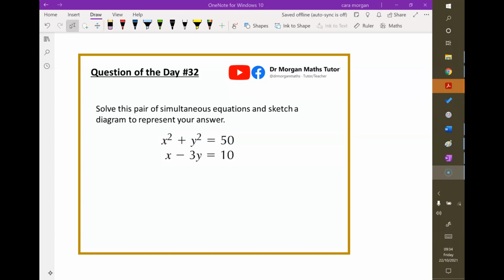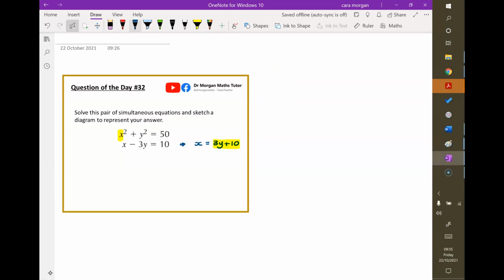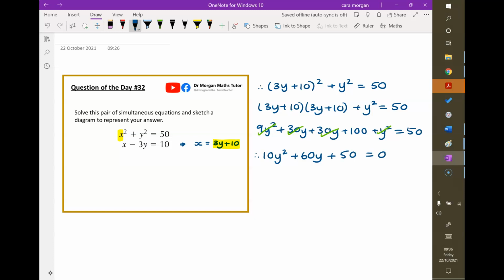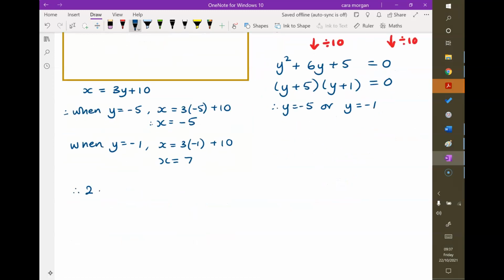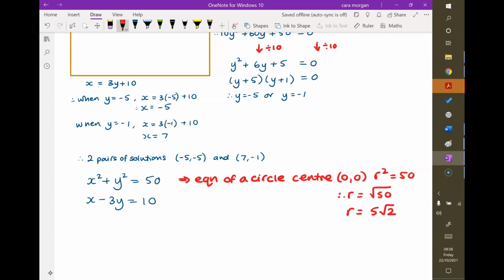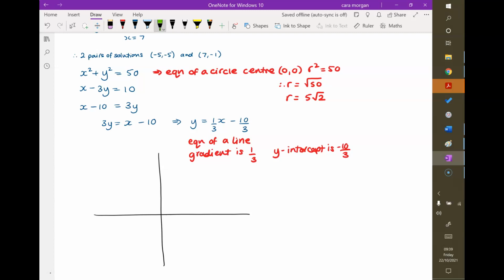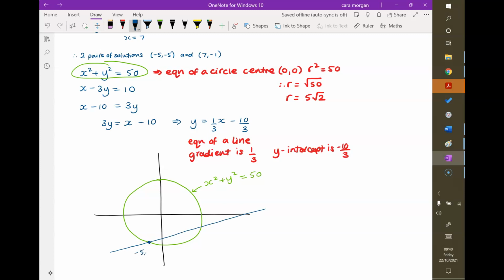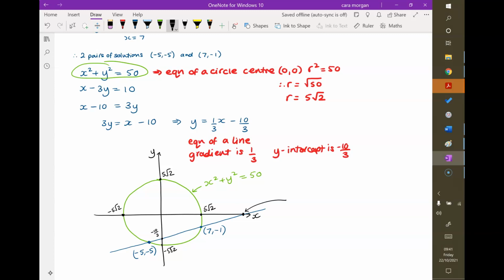Question of the Day #32 Dr Morgan Maths